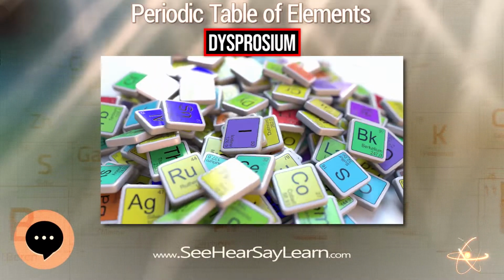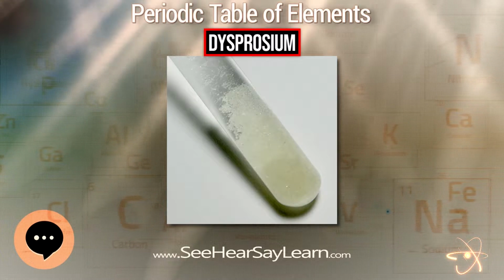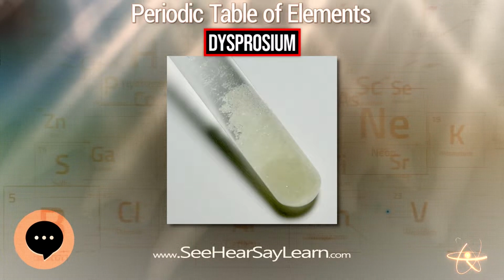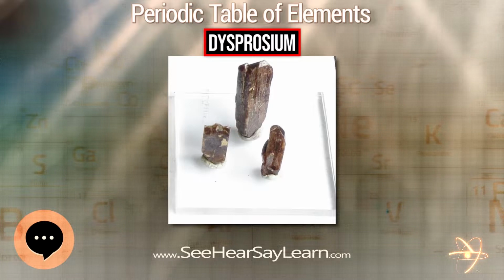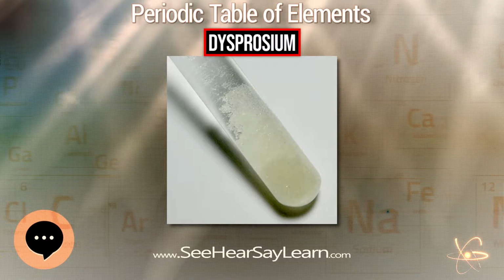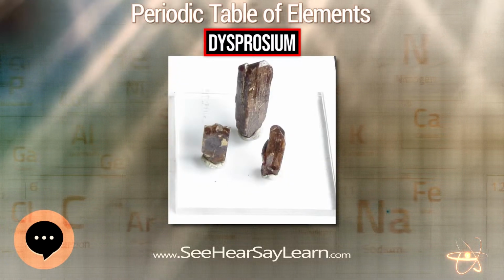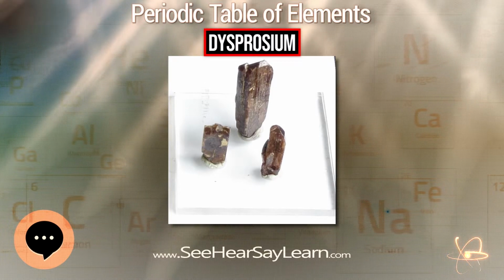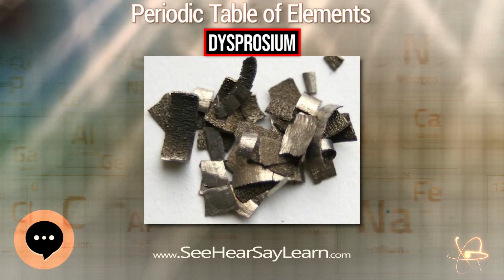Dysprosium 🔬⚛️🔬 Periodic Table of Elements Series 🔬⚛️🔬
Dysprosium is a chemical element with the symbol Dy and atomic number 66. It is a rare earth element with a metallic silver luster. Dysprosium is never found in nature as a free element, though it is found in various minerals, such as xenotime. Naturally occurring dysprosium is composed of seven isotopes, the most abundant of which is 164Dy.
This video is about "Dysprosium".
Link to Amazon.com